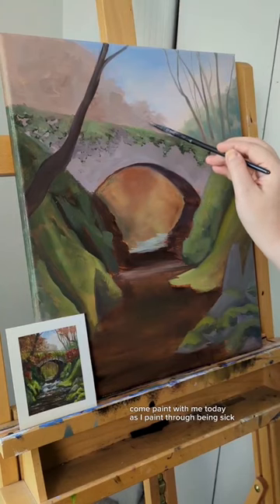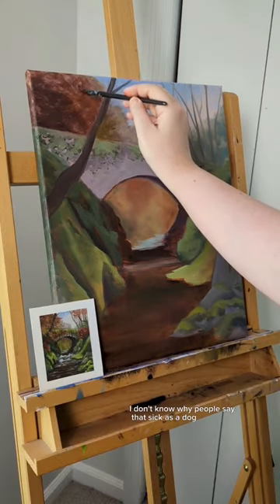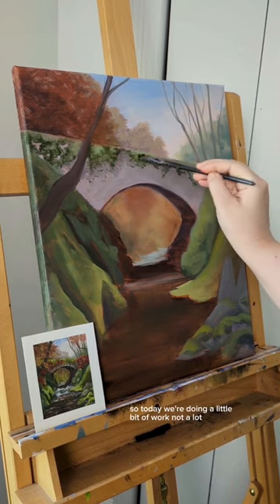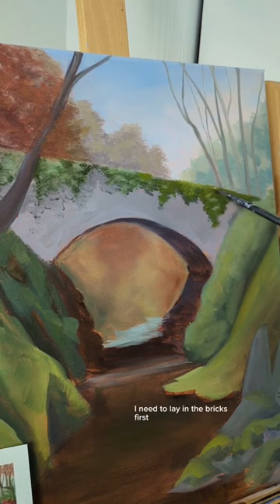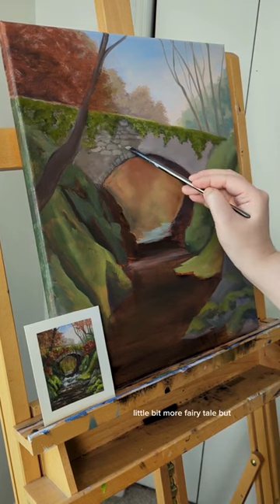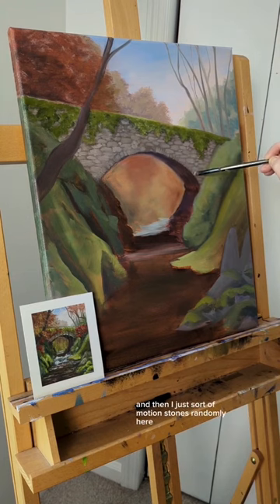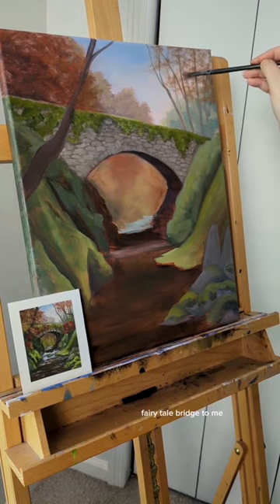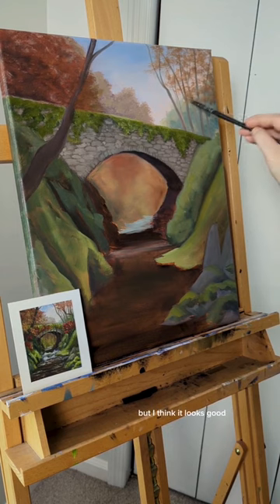let's paint a bridge